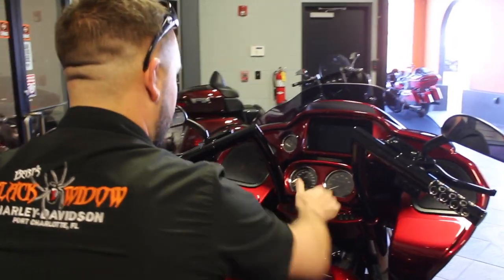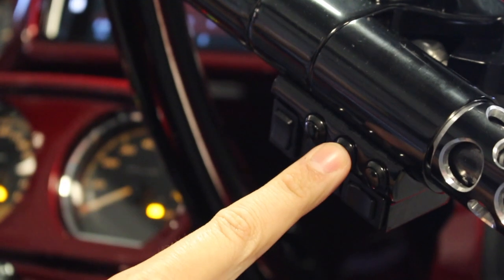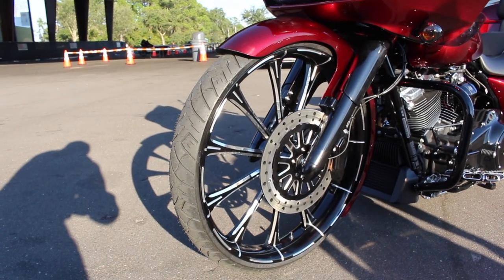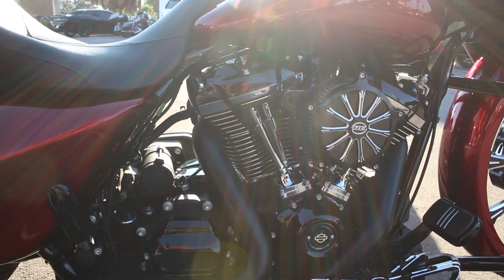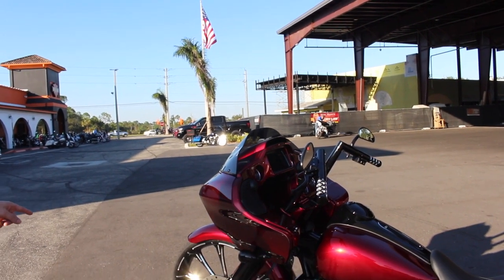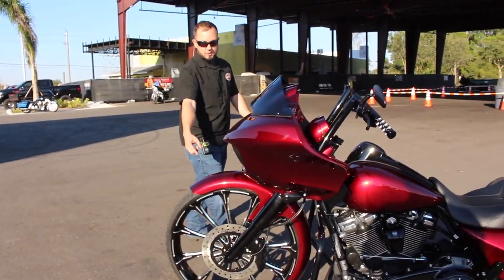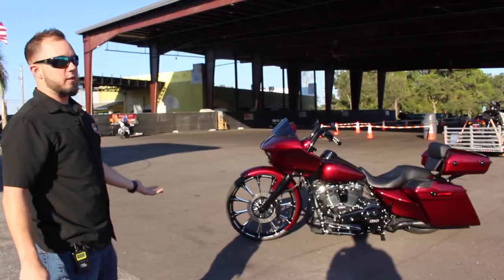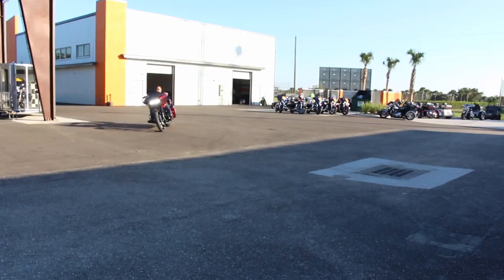26" Big Wheel Road Glide Special | Custom Build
A customer in Chicago reached out to us wondering if we would do a 26" Big Wheel build on a Road Glide Special. The answer is always yes.